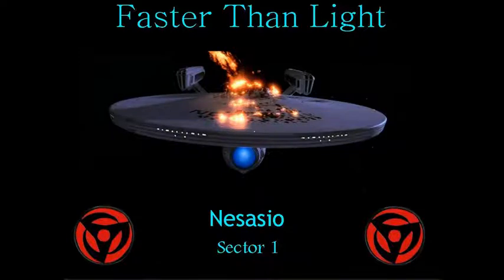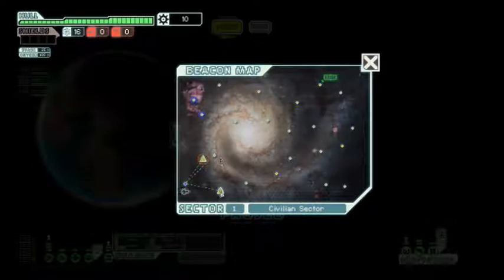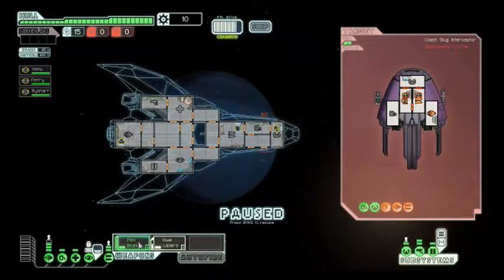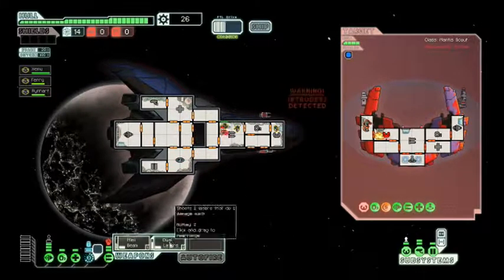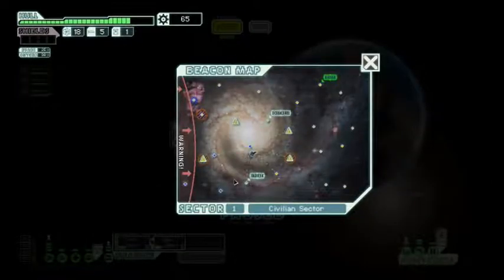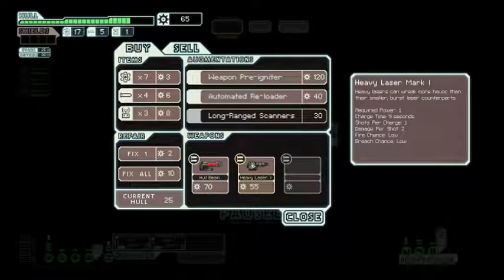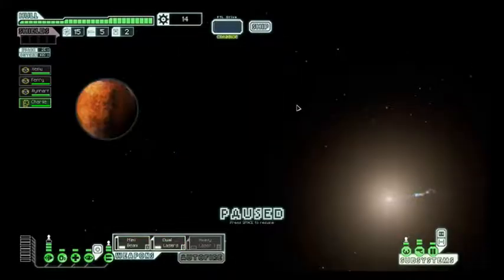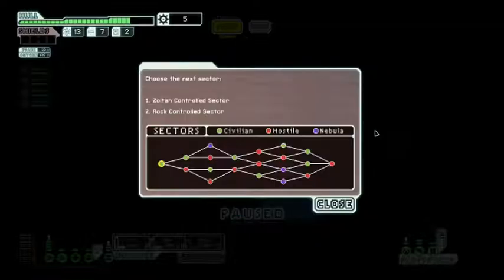Let's Play: Faster Than Light (Sector 1)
A short episode of gameplay from Faster Than Light also known as FTL. With some not inconsiderable trepidation we take the stealth cruiser out for a spin.